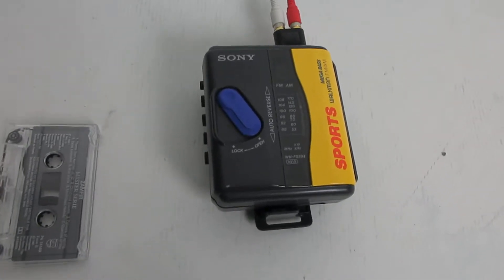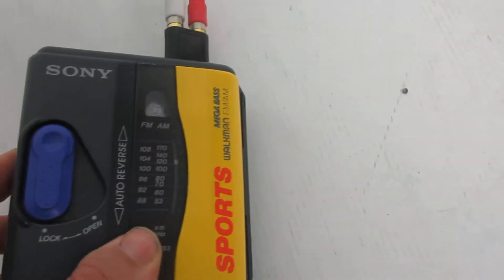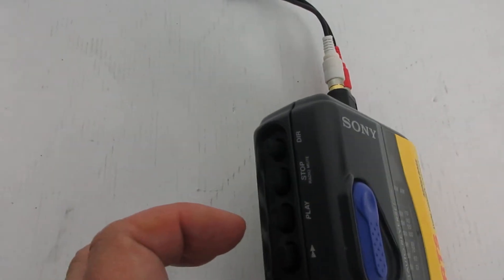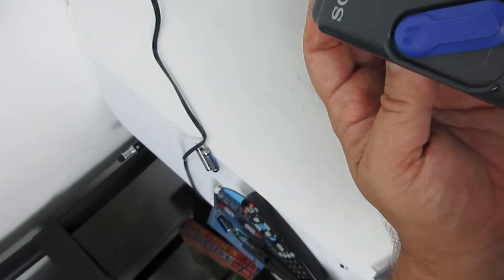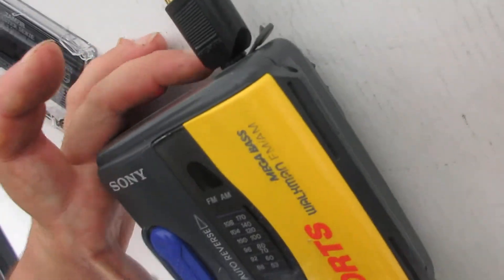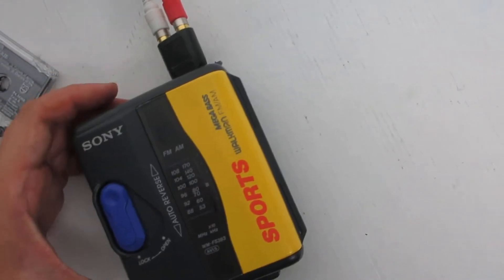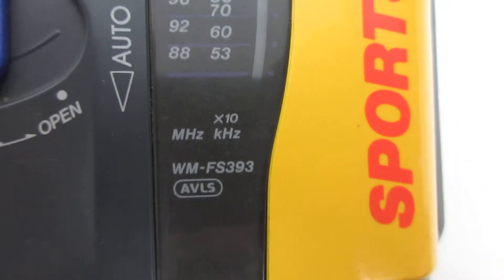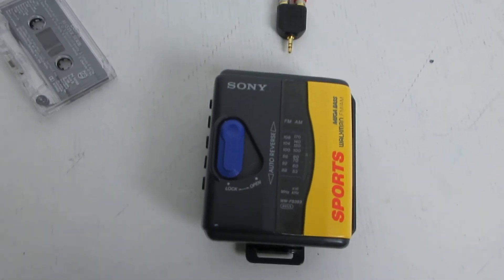Sony Sports Walkman WM-FS393 AM/FM Cassette Player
for eBay list